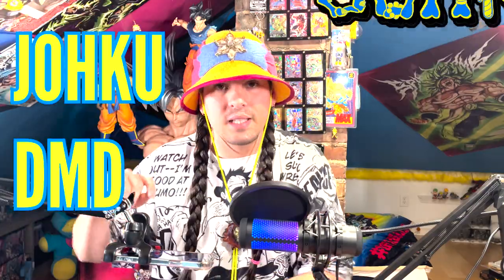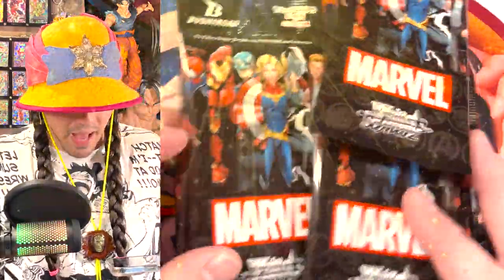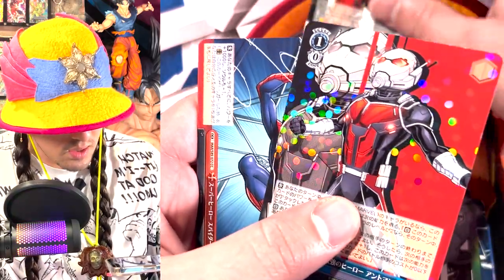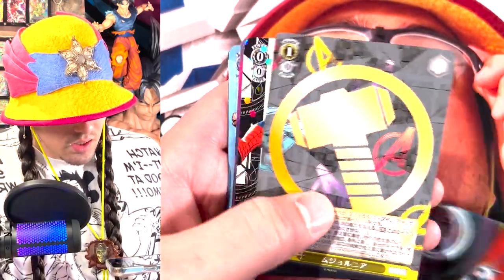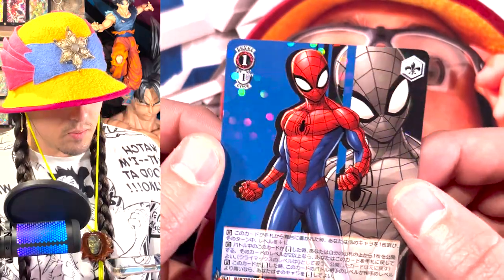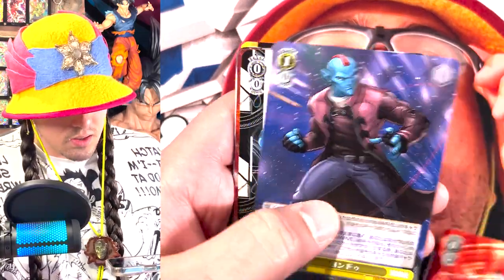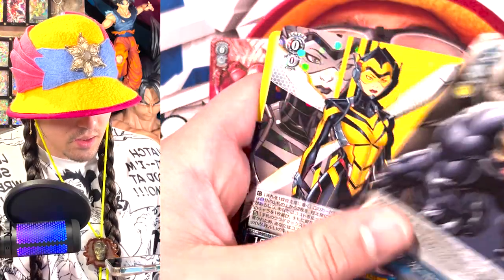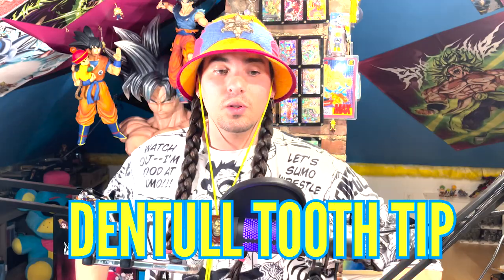Marvel Weiss Schwarz Booster Box Opening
I got some of these Marvel cards to Shrip'm and I think I pulled a pretty hot cash card but had no idea...